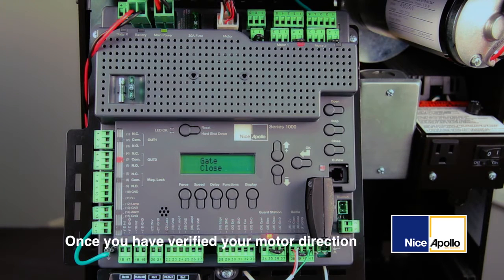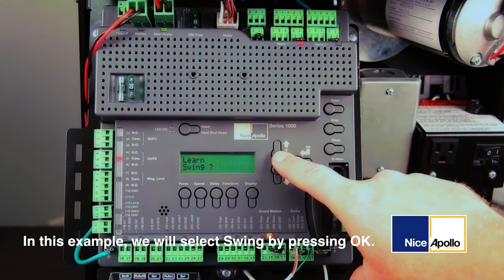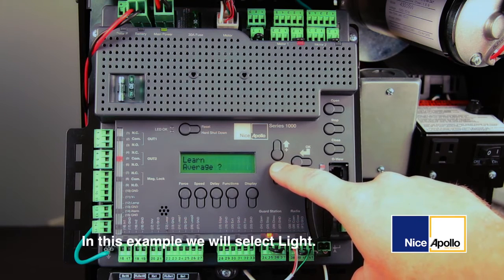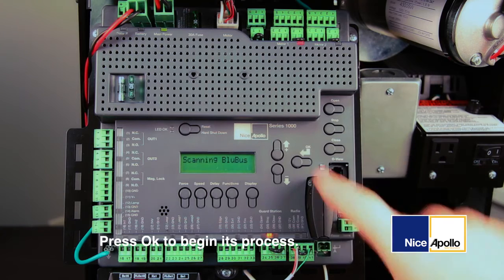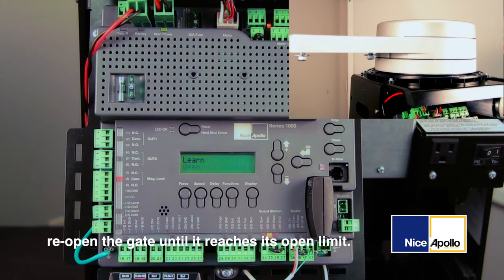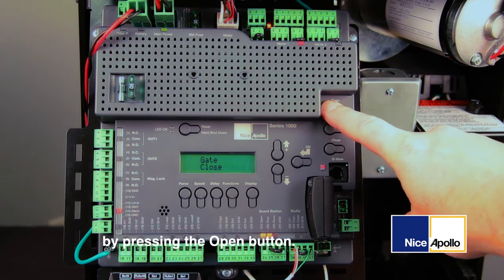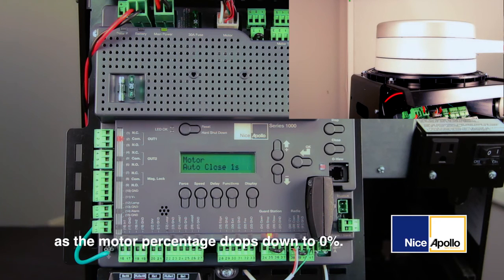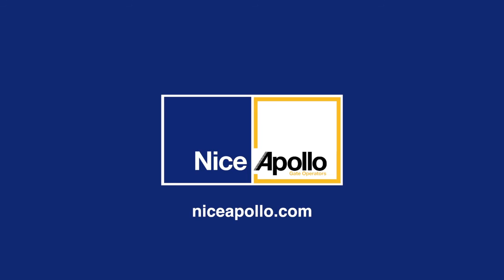How to Learn the Nice 1050 Control Board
See how easy it is to Learn the Nice (Apollo) 1050 Control Board.